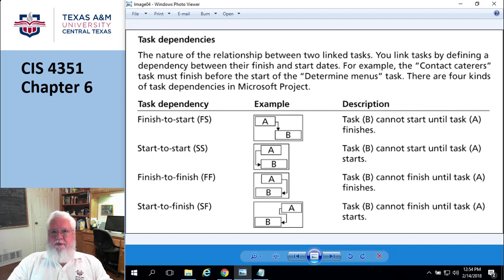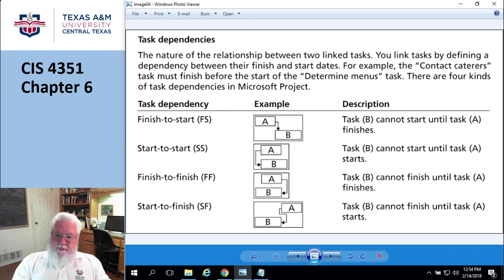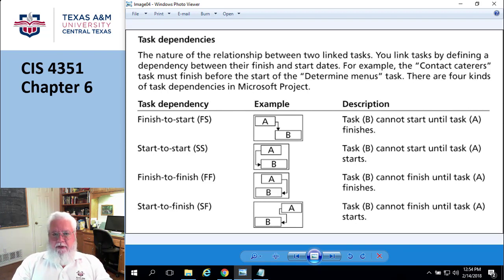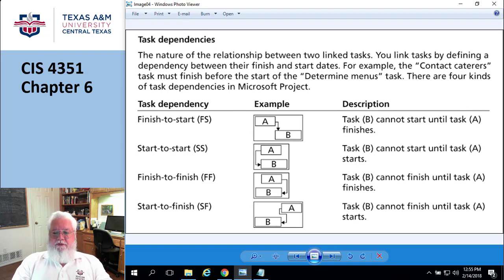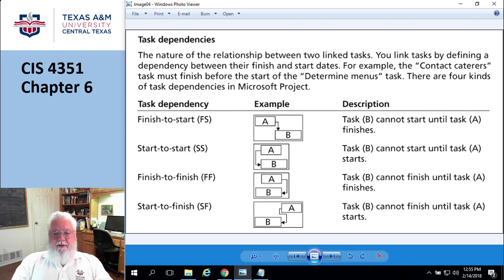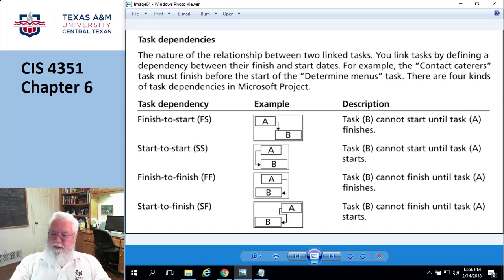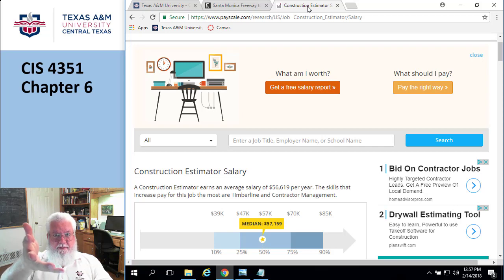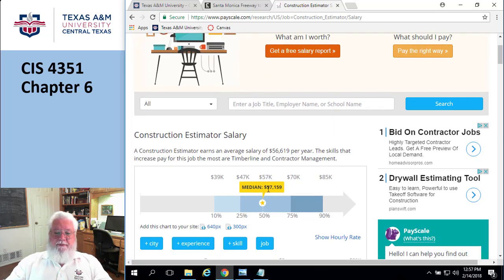CIS4351 Chapter6 Part3